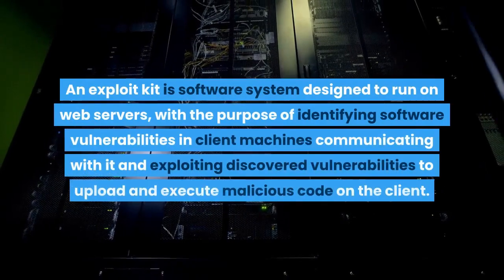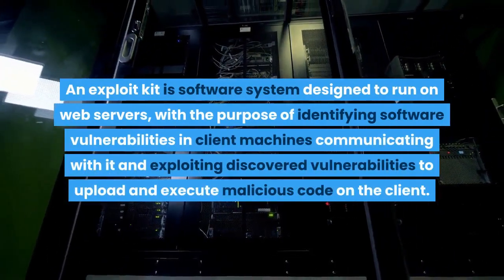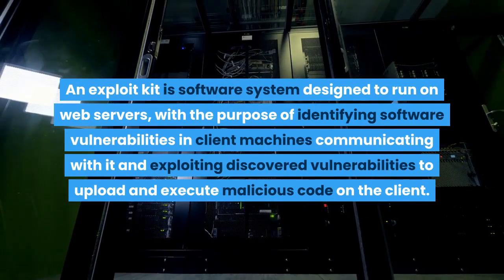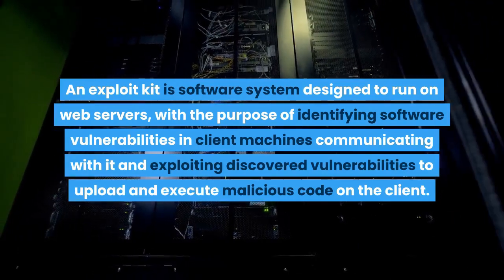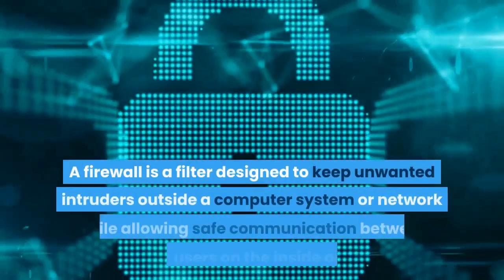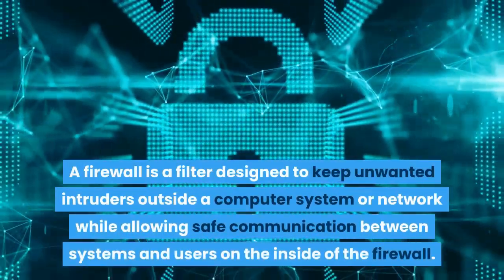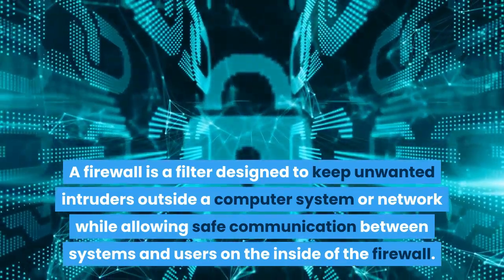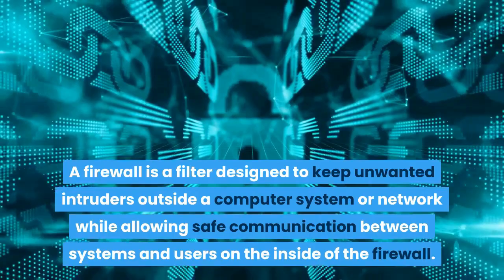Hacking Terminology and Terms used in Hacking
This video explains some common terms used in hacking. These can be useful to those interested in learning ethical hacking. All terms are also used in cyber security. This video can also be helpful to layman who does not have any technical knowledge.